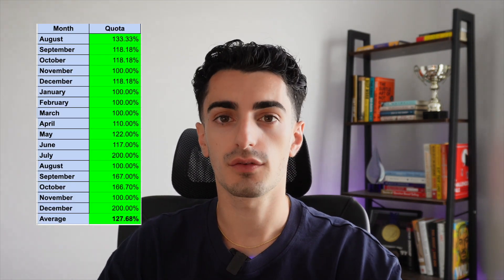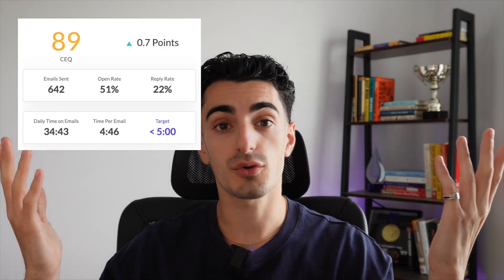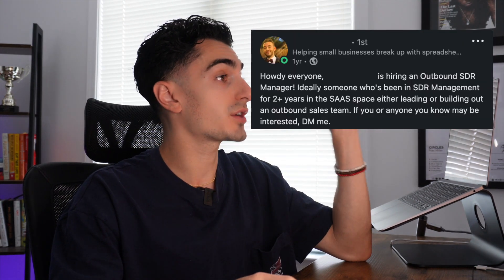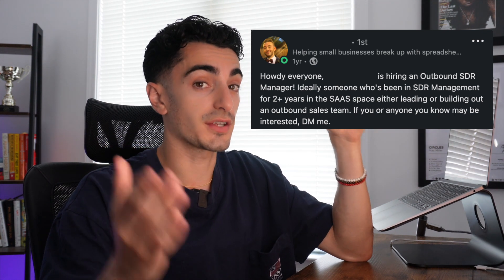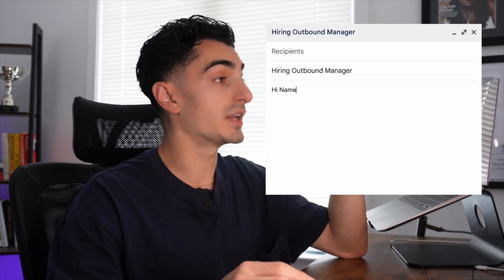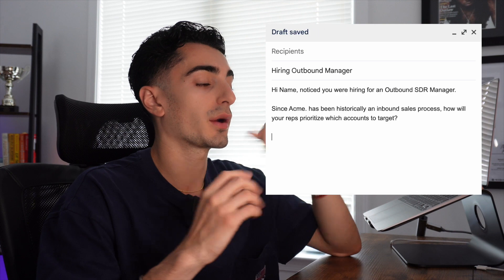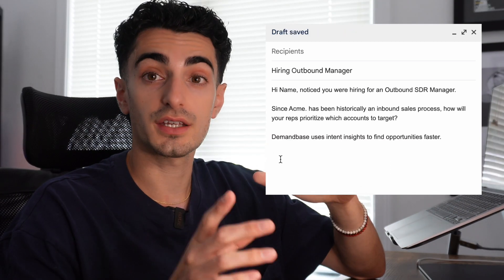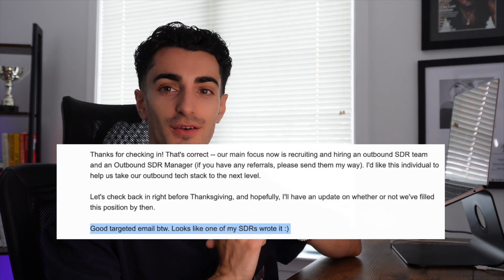Why This Cold Email Template CONVERTS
Cold Email is hard. I share the cold email template that lead to my biggest deal yet. You'll learn how to structure and email and a template to use in your own efforts.

00:00 - Intro
00:13 - The Challenge with Email
01:00 - Cold Email Structure
01:42 - Cold Email template
02:54 - Outro